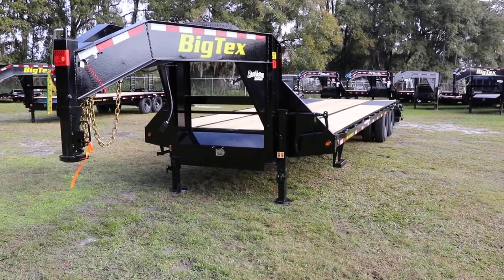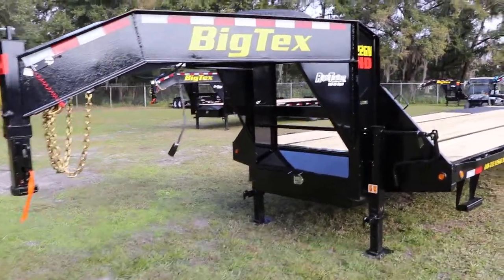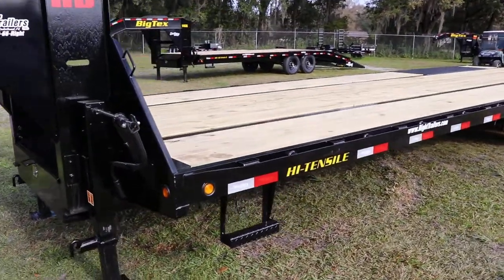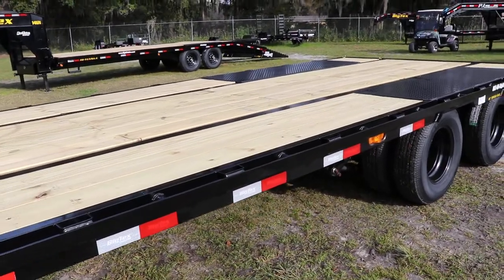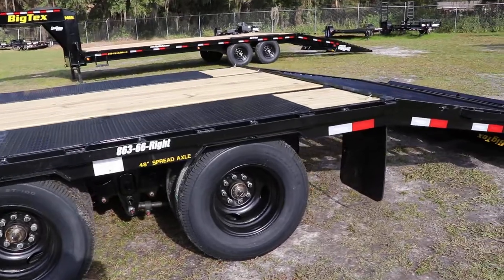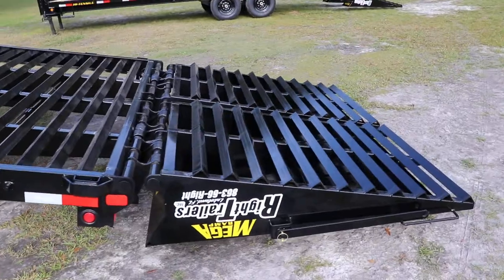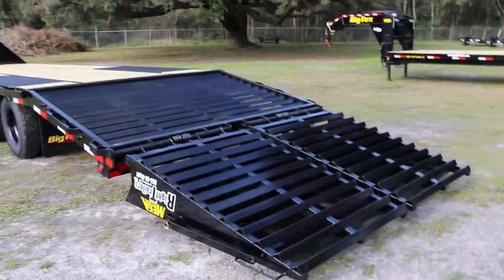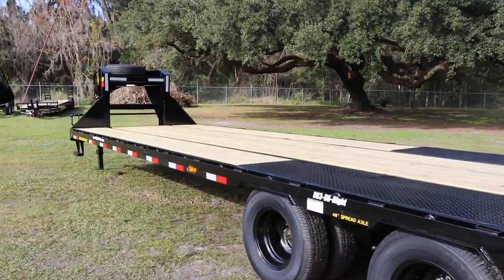8.5 X 30 Big Tex Gooseneck Trailer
Right Trailers Inc
863-66-Right
7220 US Highway 98 North
Lakeland, Florida

Price Advertised is the Monthly Payment Option

Right Trailers Description:

22GN-25+5
All steel frame construction,
GN coupler,
dual drop leg 12000lbs jack,
12" I-beam frame (heavy duty),
stake pocket tie down loops,
pressure treated 2x8 Yellawood deck,
16" tires and wheels,
SPARE INCLUDED,
RECESSED LIGHTING,
23,900# GVWR,
12" MAIN FRAME,
FOLD DOWN RAMPS,
5' DOVETAIL,
MEGA RAMPS

Habla Espanol!